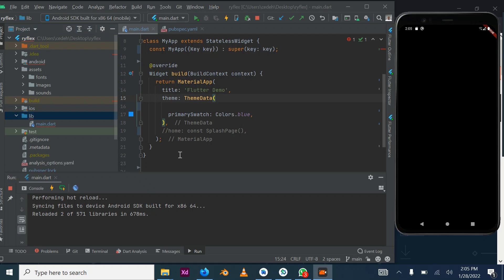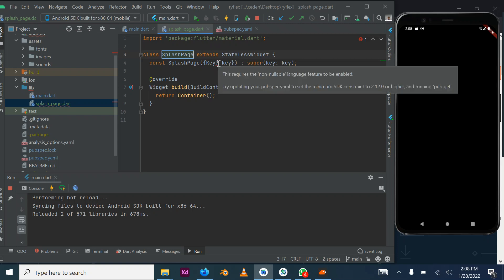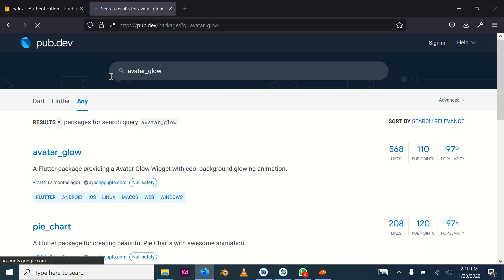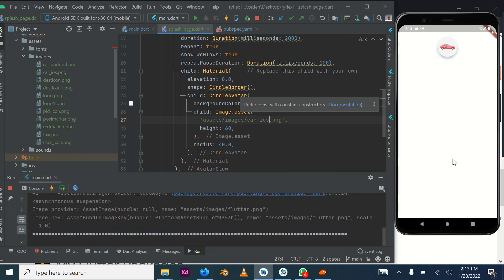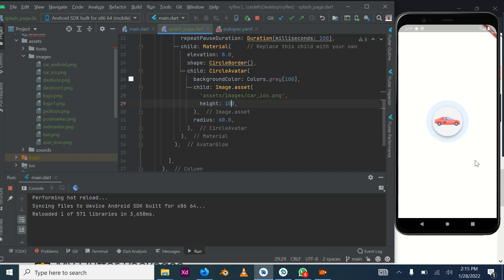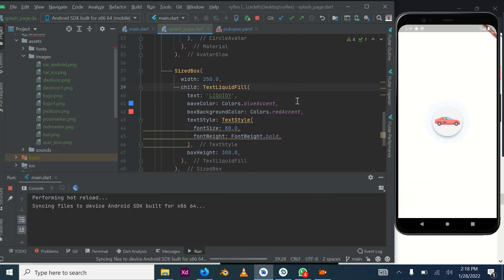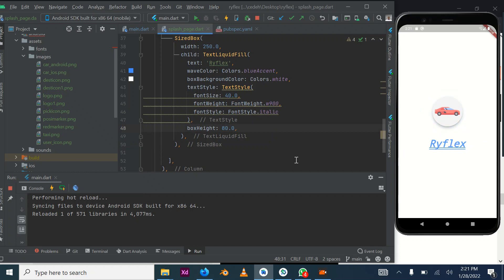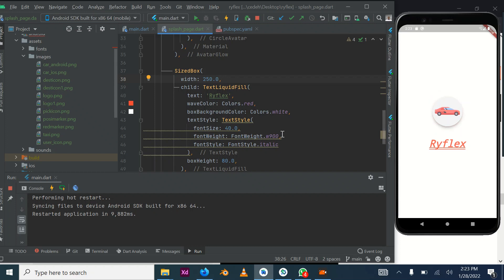Ride Sharing Flutter App 2 (SplashScreen)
This is a training series on how to build a taxi or ride sharing application using flutter, firebase and google apis.